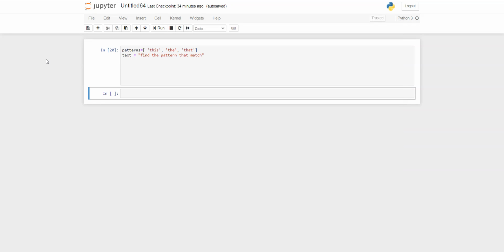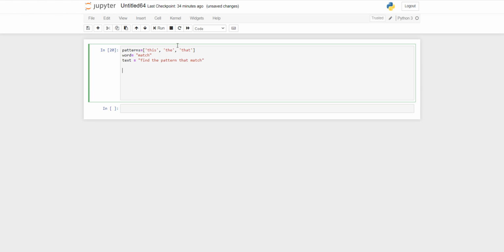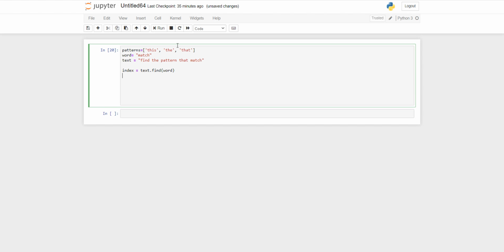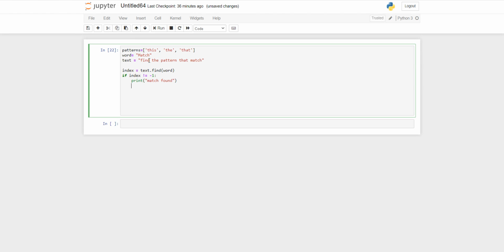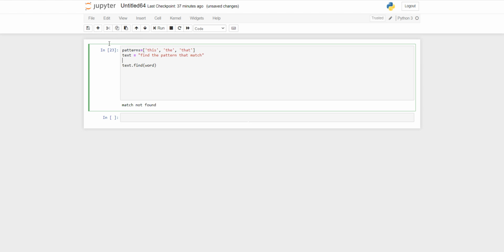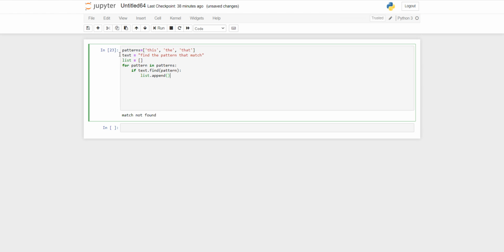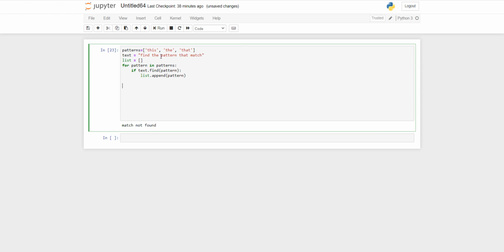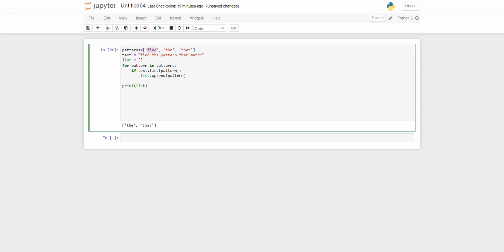string find function in python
find function python
python find function
how find a string in python from list